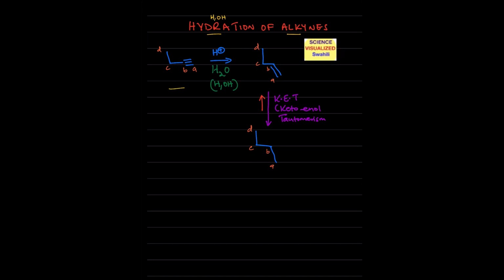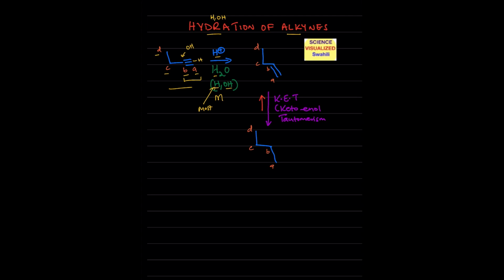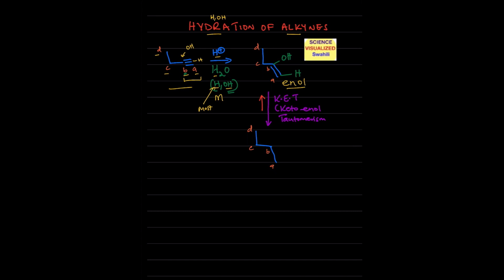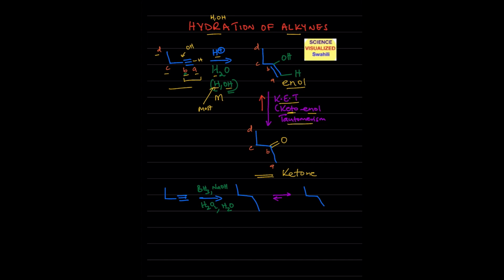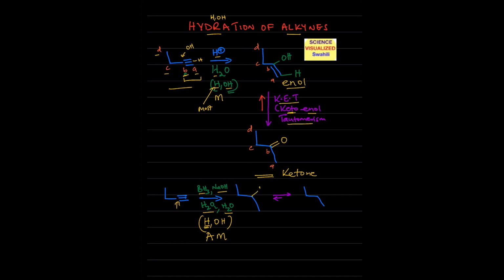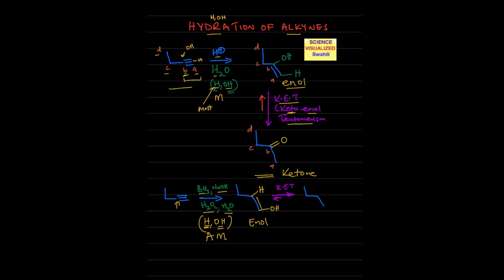Hydration of alkynes to give enols followed by Keto-Enol Tautomerism (K.E.T)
This presentation is on hydration (addition of water; H, OH) to alkynes to give enols which then proceeds to give ketones or aldehydes via K.E.T.